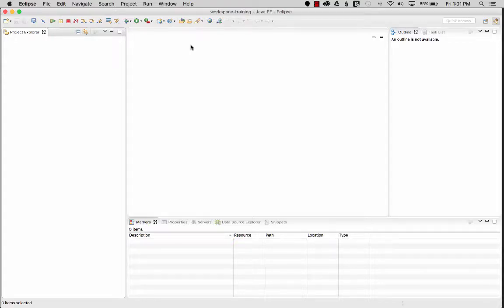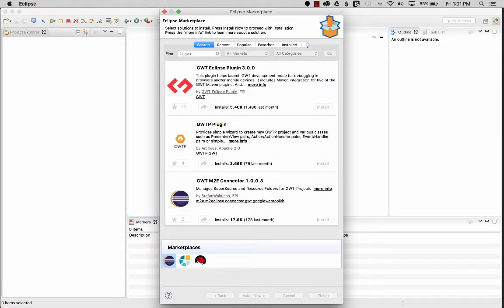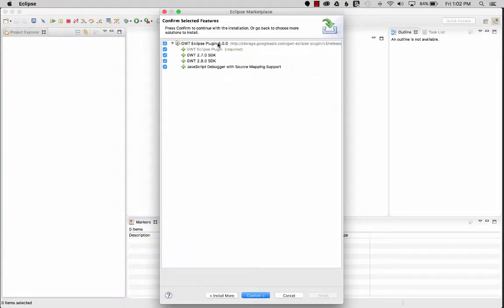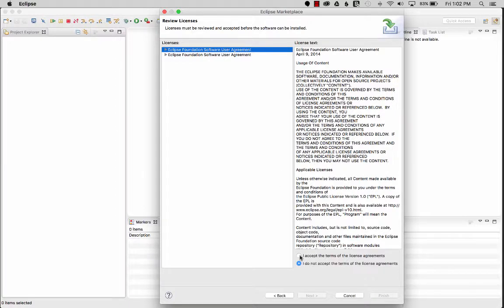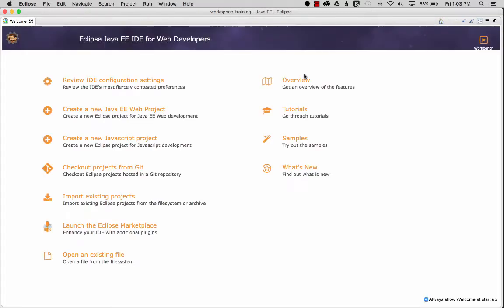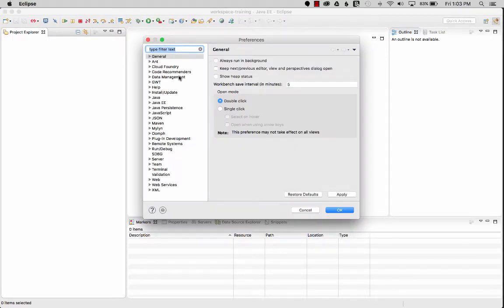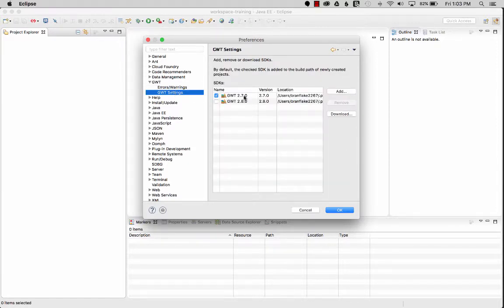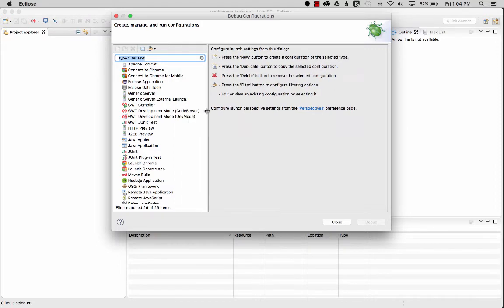GXT 101 - 2. Installing the GWT Eclipse Plugin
Learning Sencha GXT continuing with installing the GWT Eclipse Plugin.